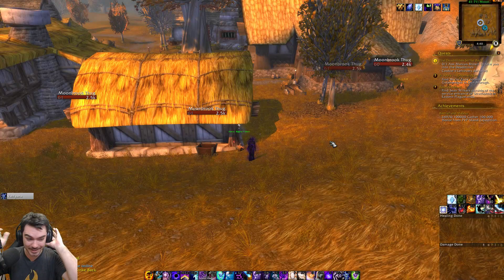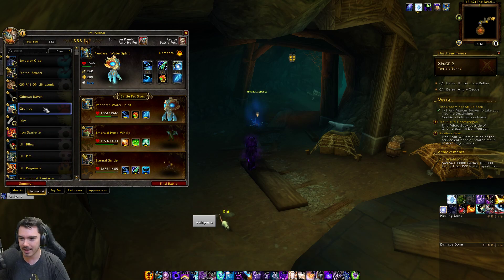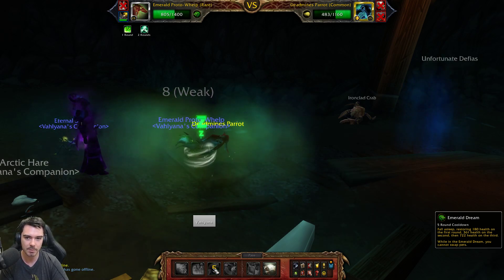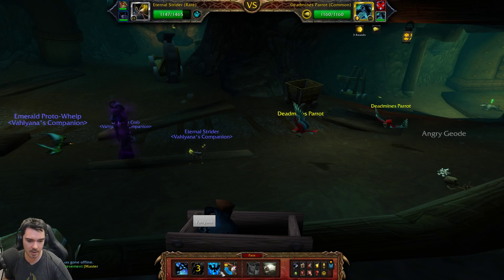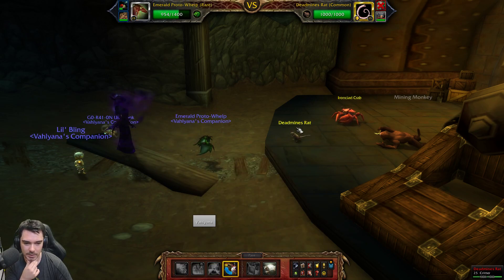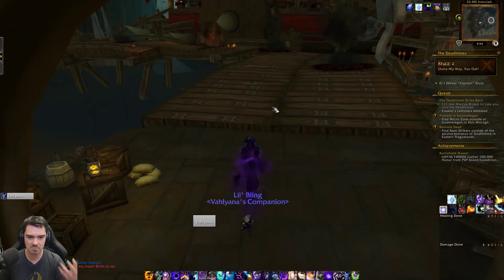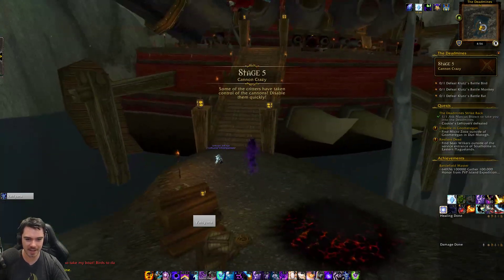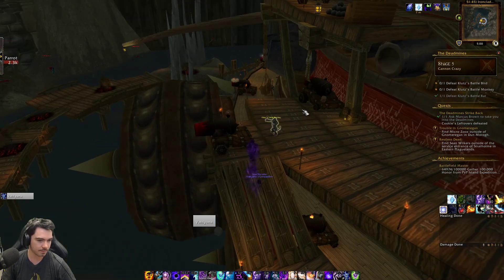The Deadmines - Pet Battle Dungeon Walkthrough // World of Warcraft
Guide for The Deadmines pet battle dungeon in World of Warcraft!